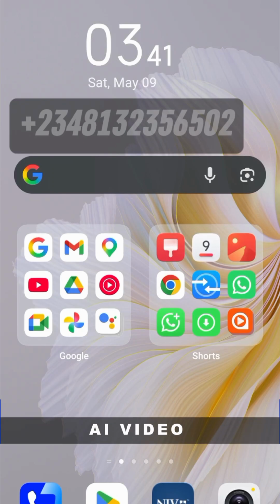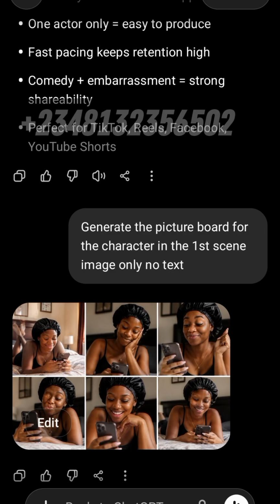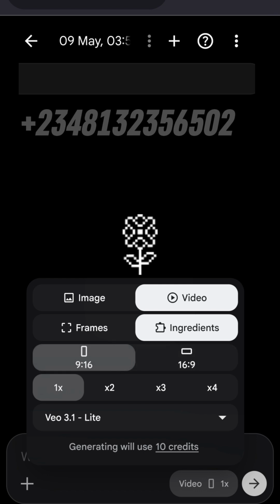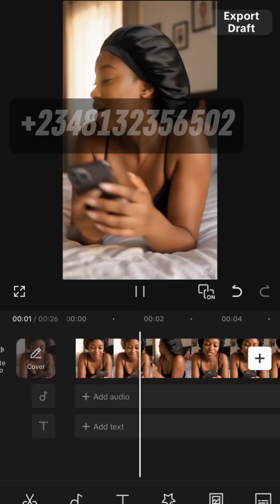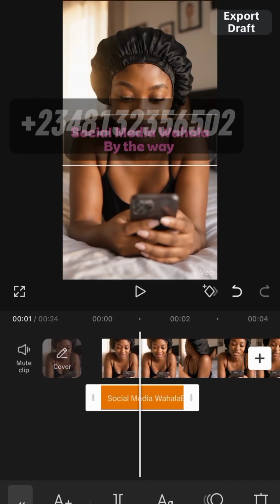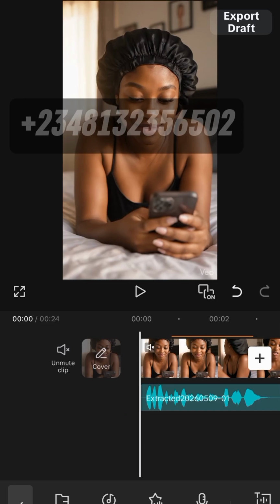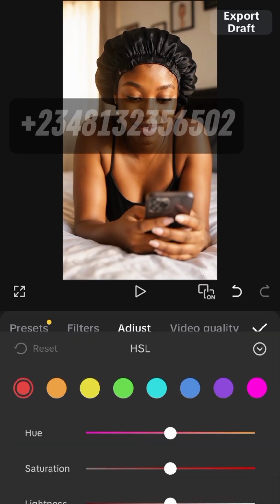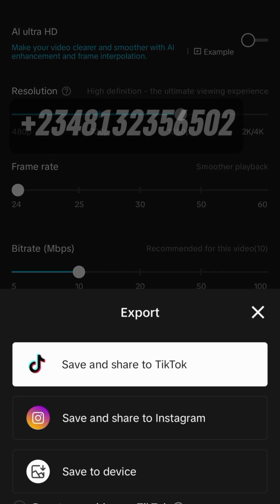AI Video Creation 101 Tutorial